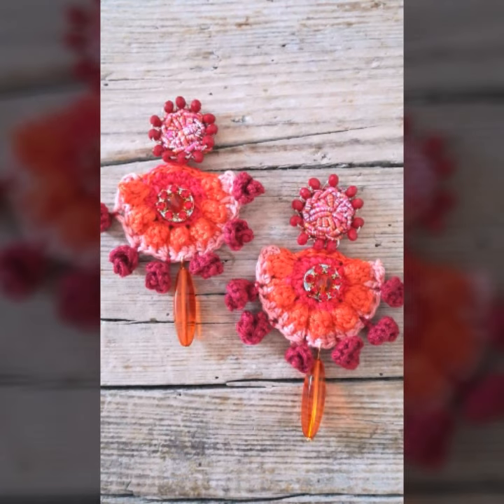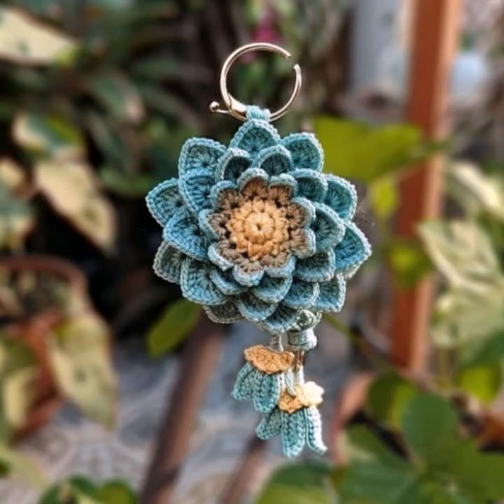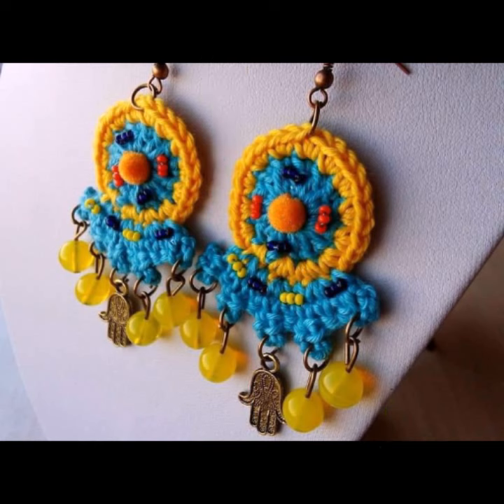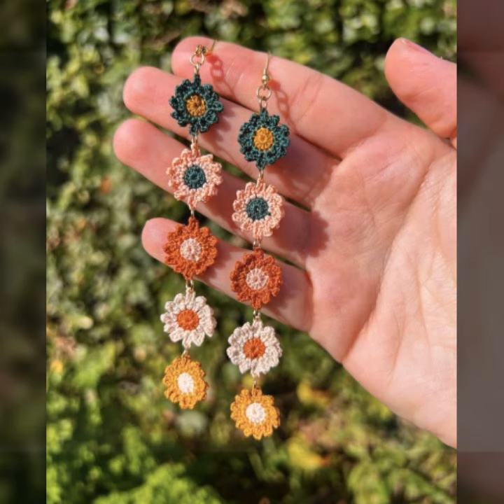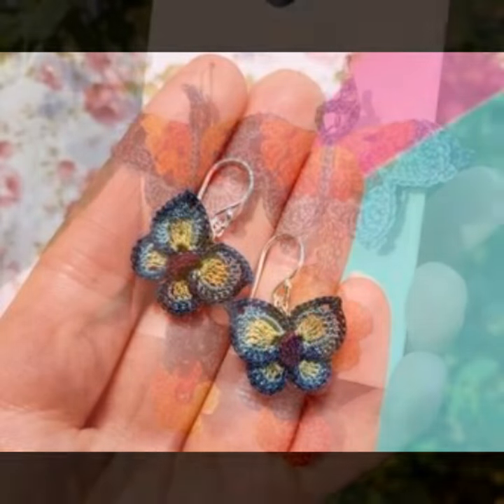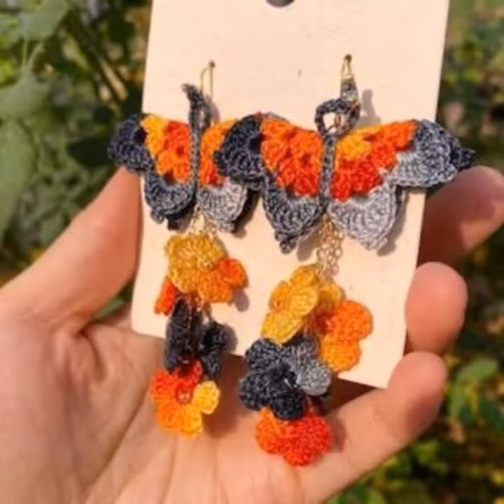VINTAGE STUNNING AND BEAUTIFUL EASY TRENDY CROCHET EARRINGS DESIGN FREE PATTERNS DIY PROJECTS